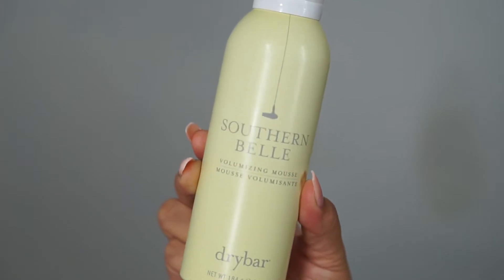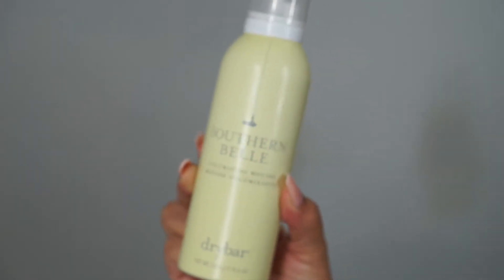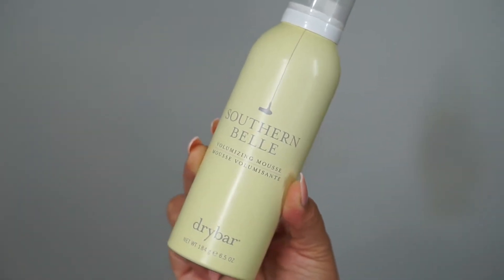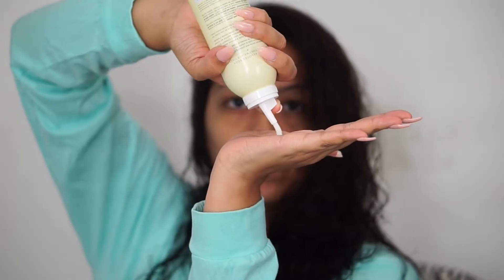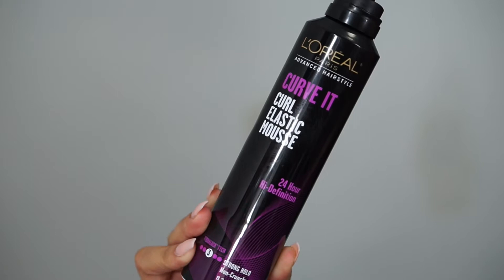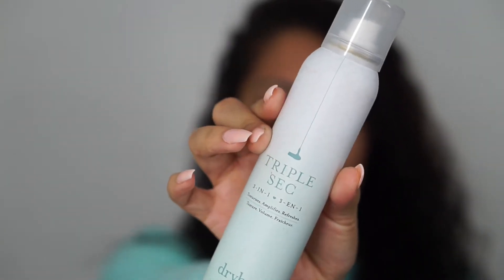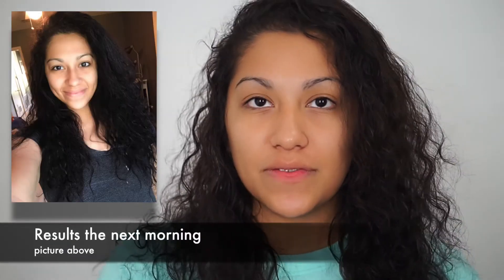MY SECRET FOR VOLUMINOUS HAIR | EMPERATRIZG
Drybar Southern Belle Volumizing Mousse

Urbanity 2030 (Sunglass subscription box):
TRIZG

Pink River London Lashes

Code: emperatrizg20

I am just a mommy making makeup, beauty and lifestyle videos. I am from HTX, married with 3 beautiful kids! I do want my channel to include and talk about different topics so people can escape to watch and enjoy watching me. I absolutely LOVE all of my subbies, the support and love  from me to ya’ll is unconditional♥︎